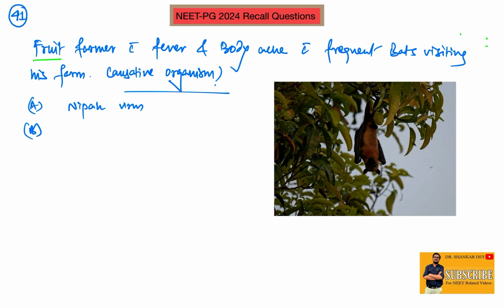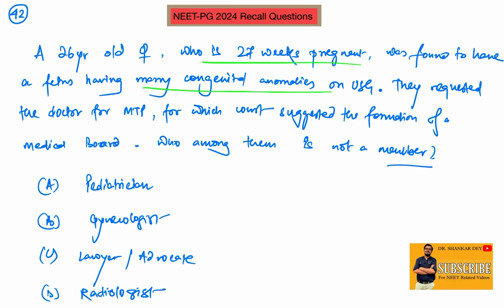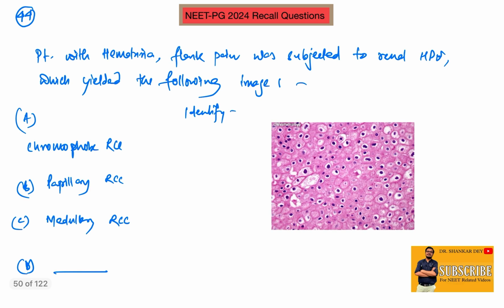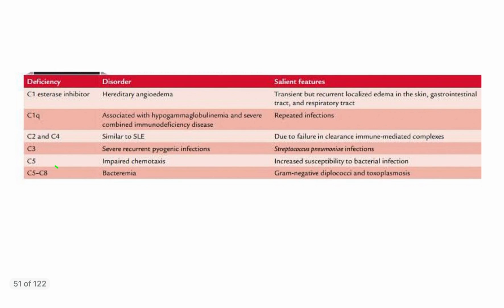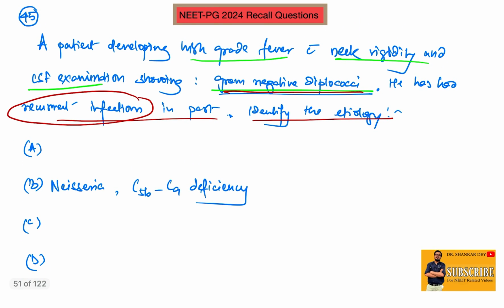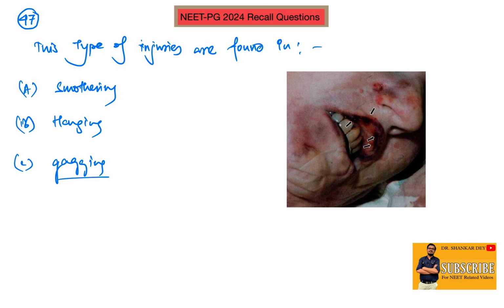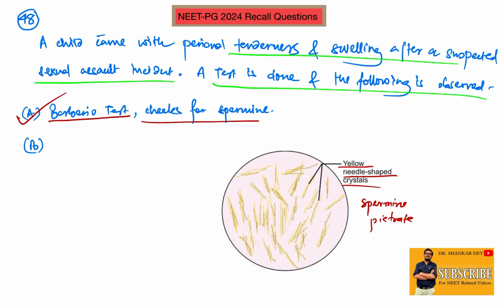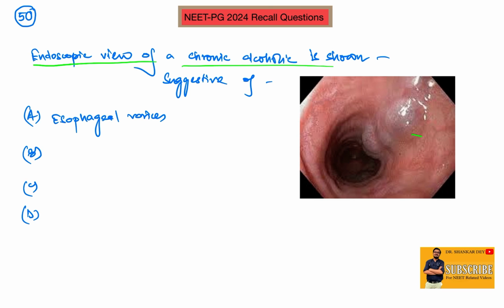NEET-PG 2024 Recall || Question no. 41 to 50 || Dr. Shankar Dey